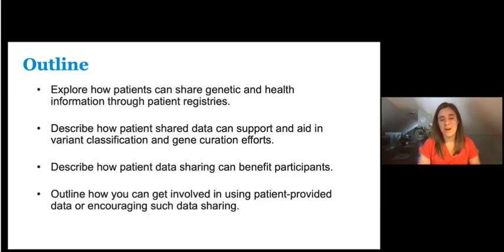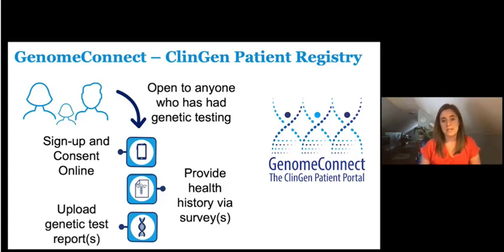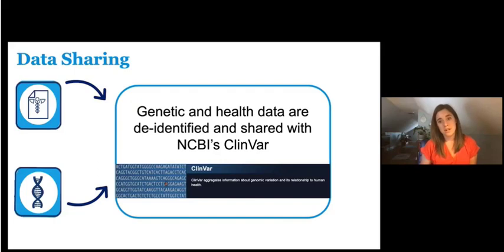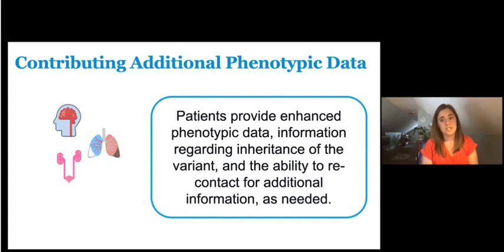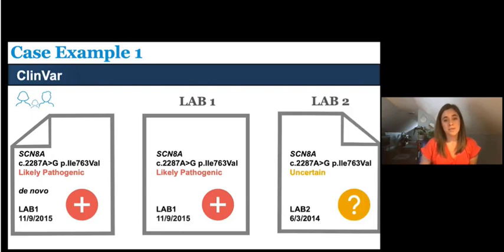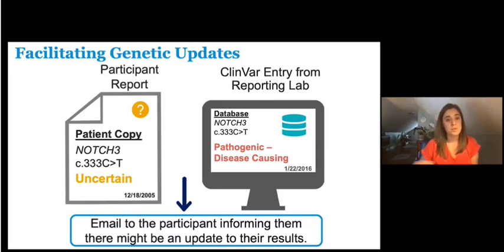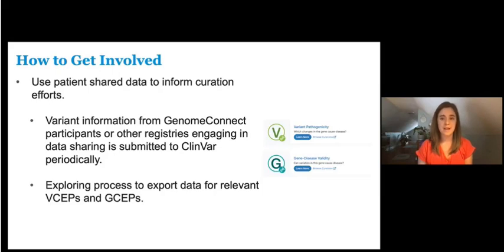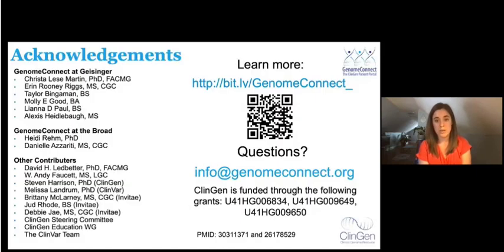2021 Genome Connect (ClinGen) Patient Registry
This video describes the way the NIH sponsored registery ClinGin can be utilized directly by the patient to help in acheiving a genetic diagnosis.